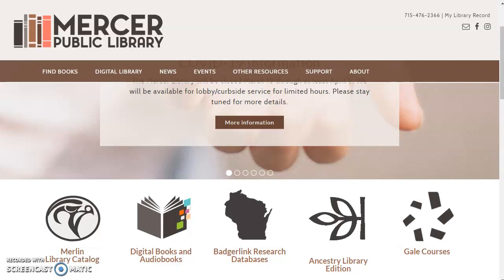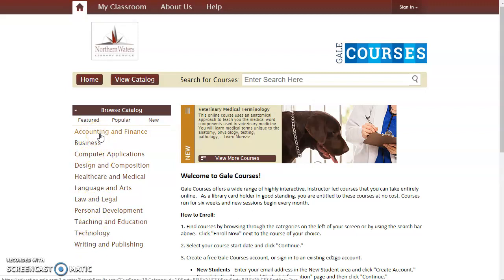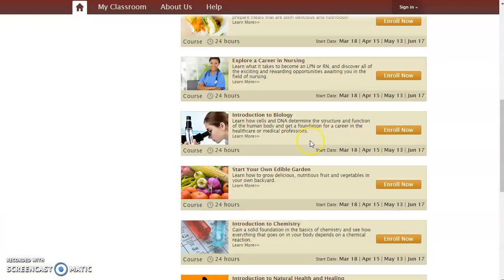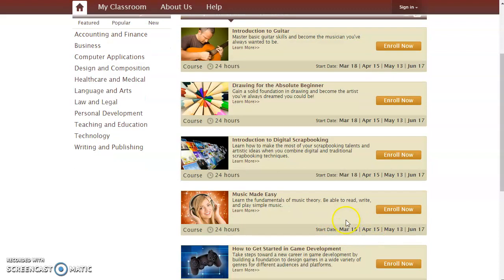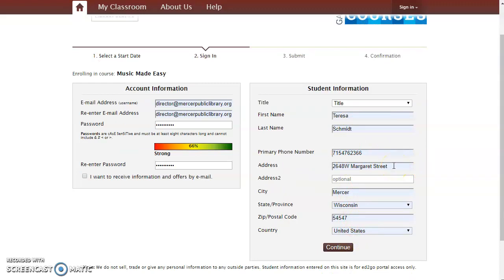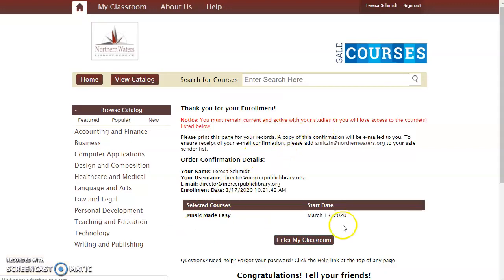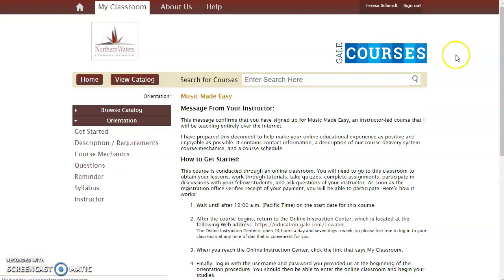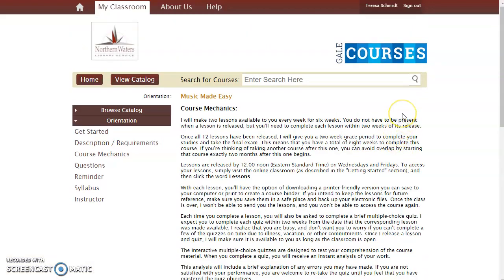Introduction to Gale Courses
A brief introduction to Gale Courses, free online classes provided by your library.